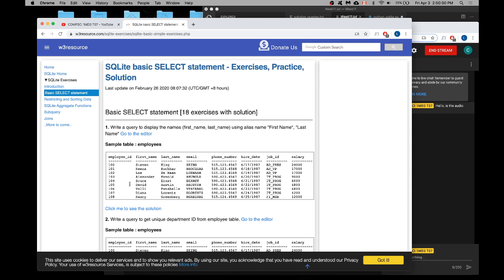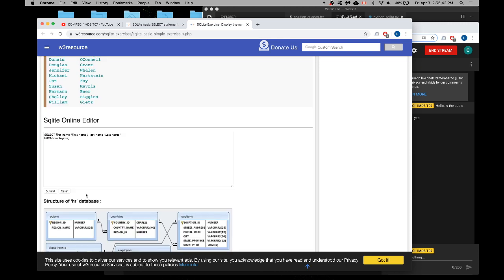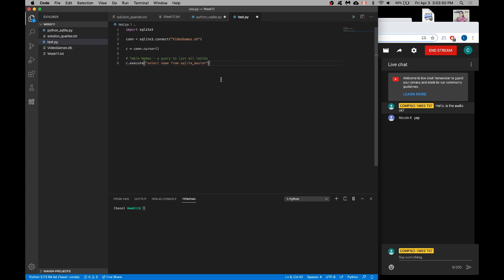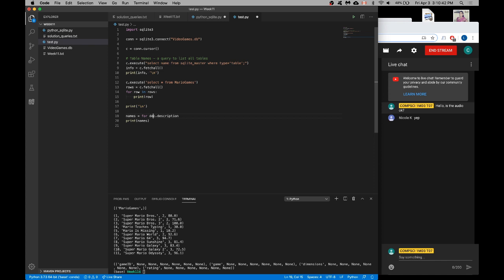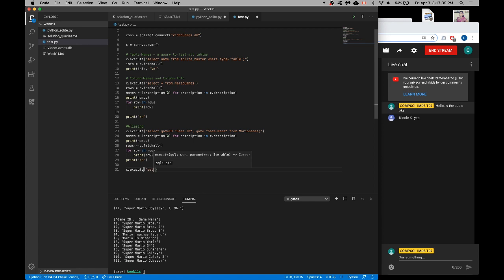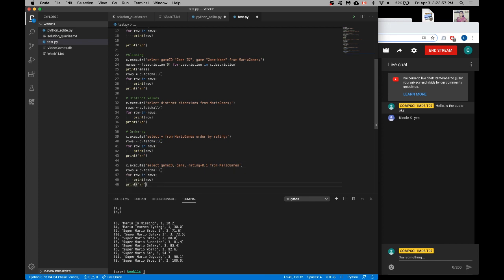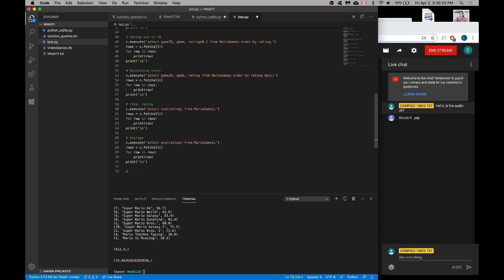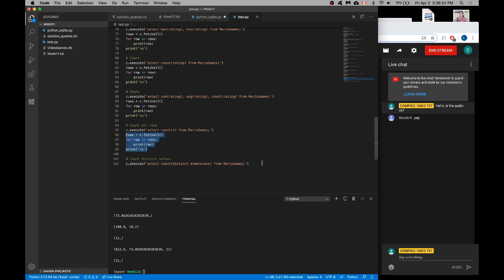Week 11 Tutorial - Databases